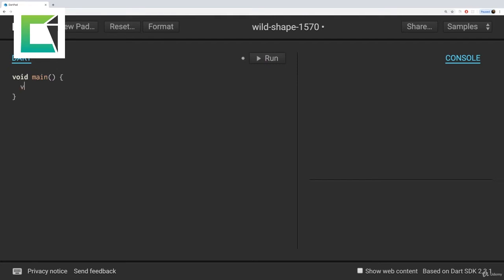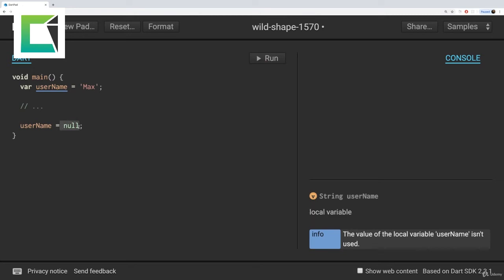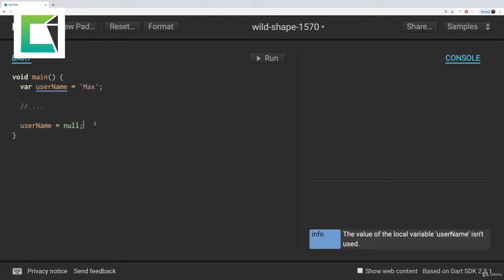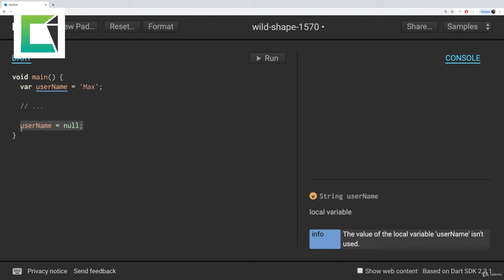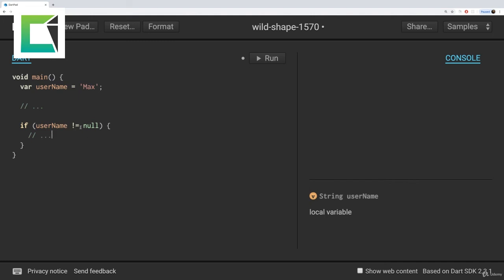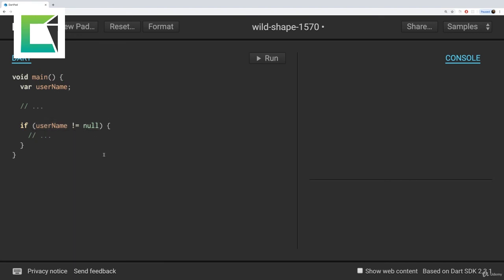Tutorial #36 - [DART DEEP DIVE] The null Value(Flutter App Development Tutorials)